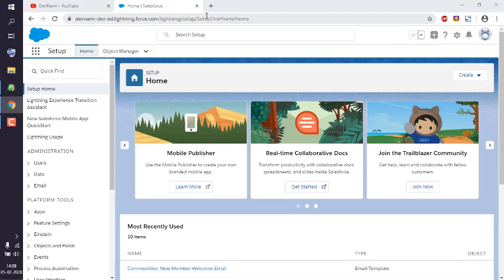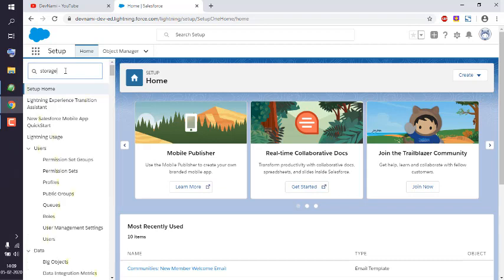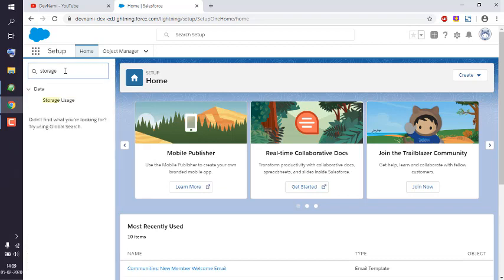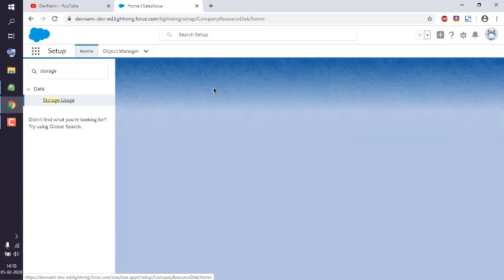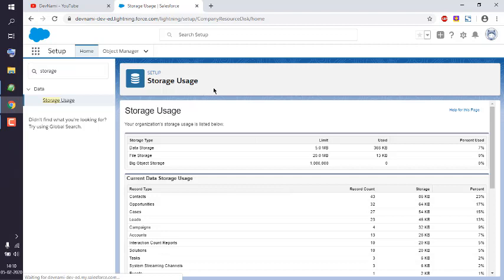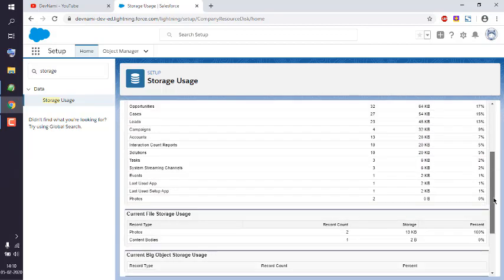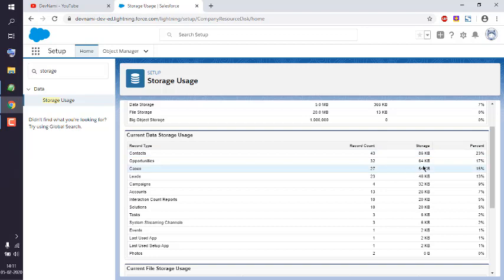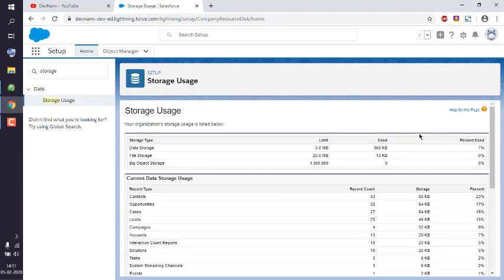Salesforce - How to Check Storage Level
Learn How to Check Storage Level in Salesforce.